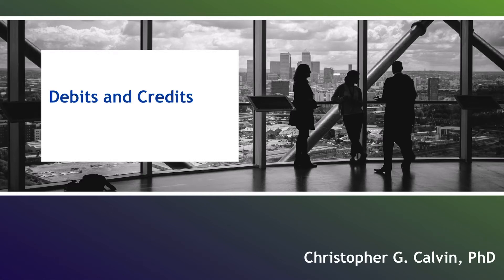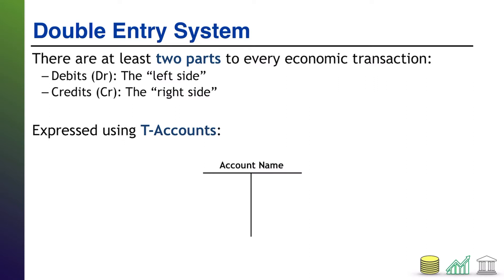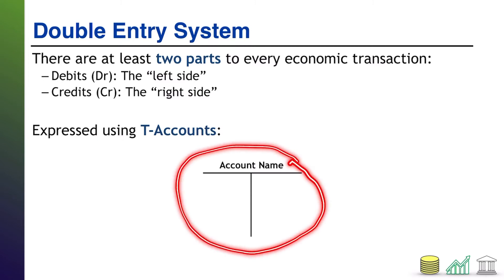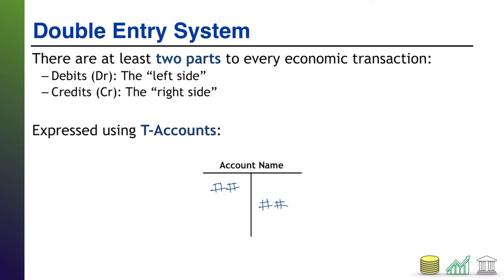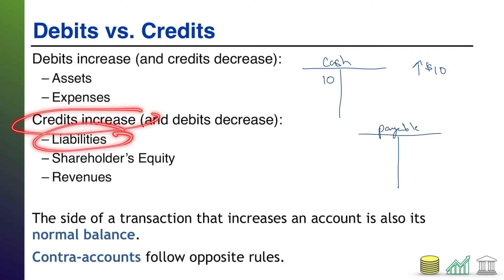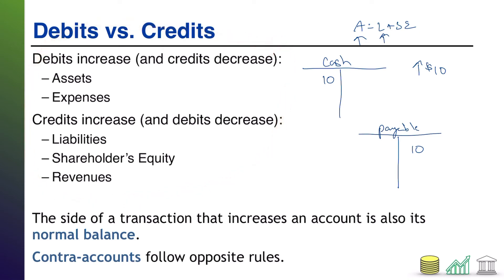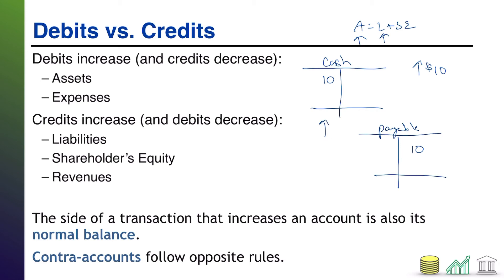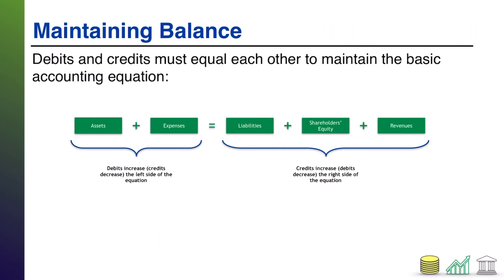Debits and Credits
This video introduces students to the concept of debits and credits, and what they mean in terms of accounting.